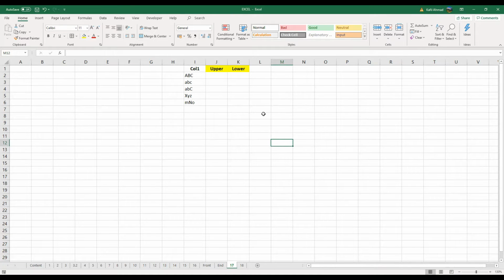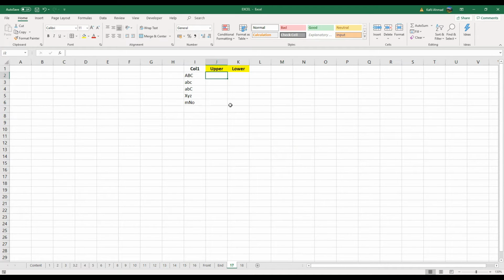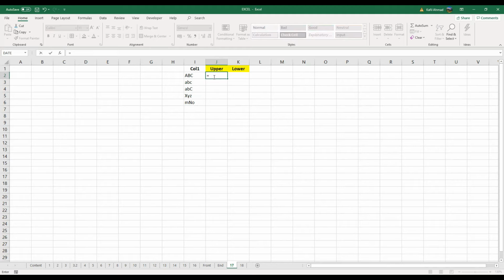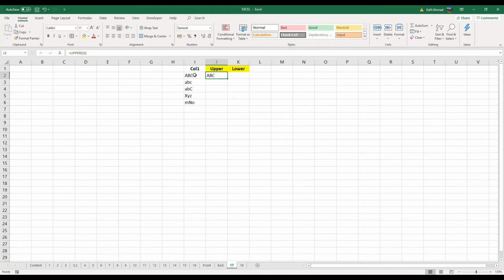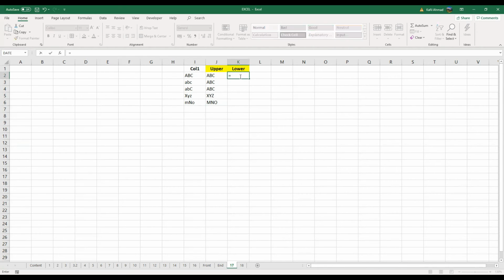EXCEL - 17: Transform alphabetic data to LOWER/UPPER case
Transform alphabetic data into Lower/Upper case.